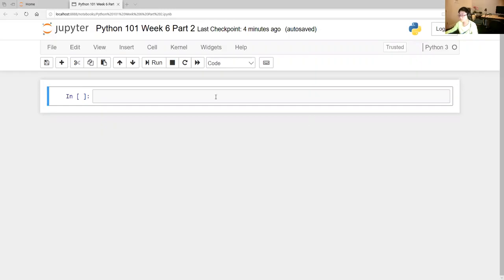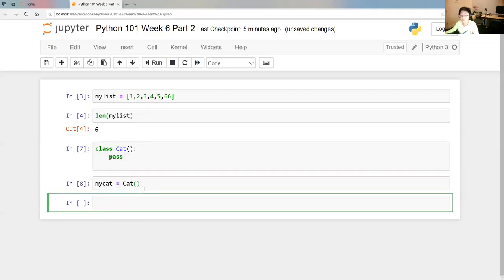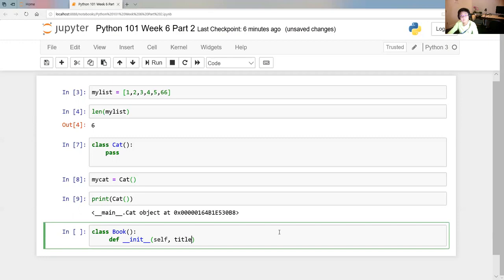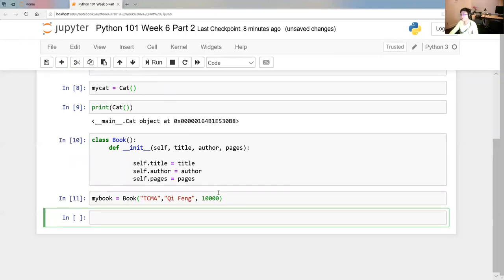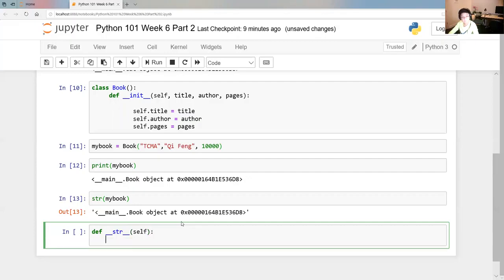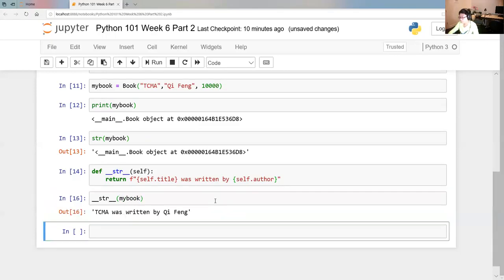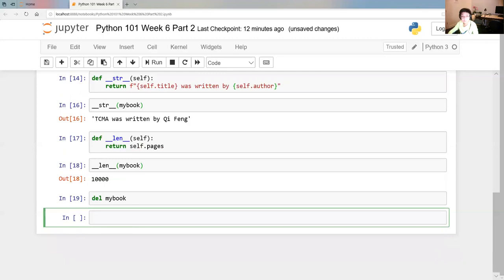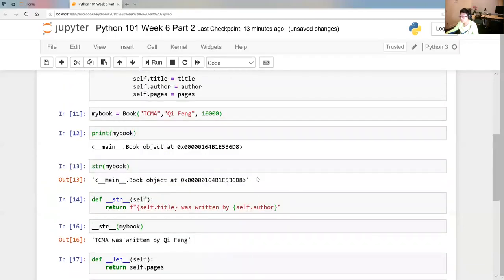Beginner's guide to Python Week 6 Part 2